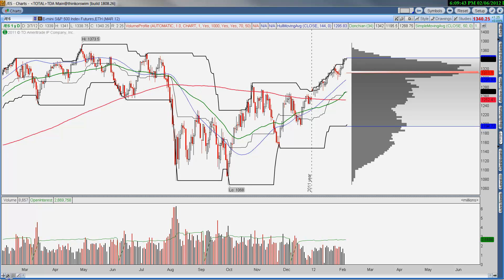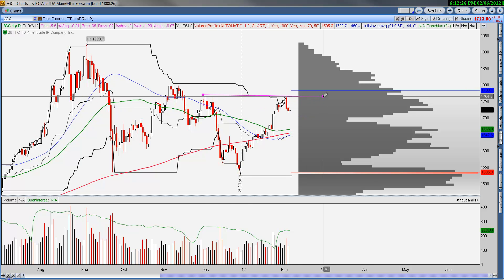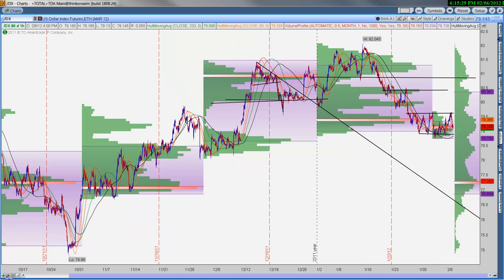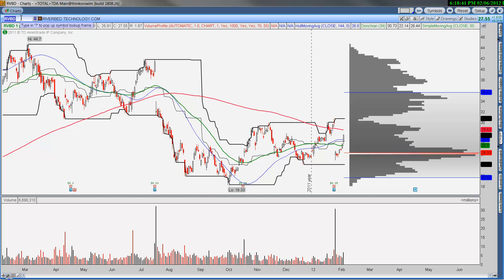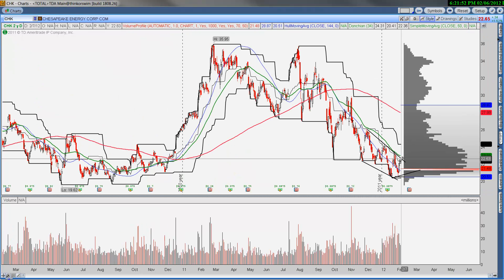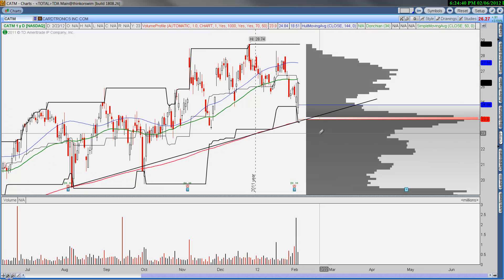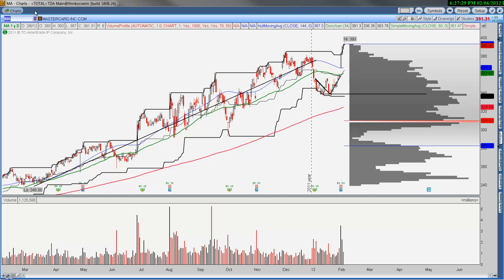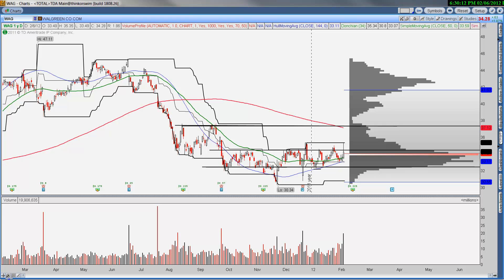Stock Market Update 2-6-2012 (HD)